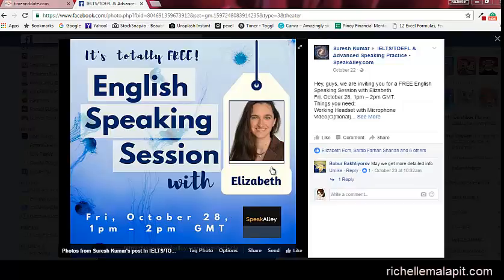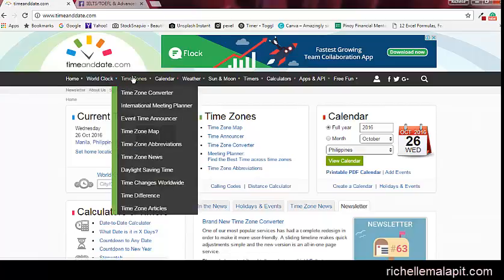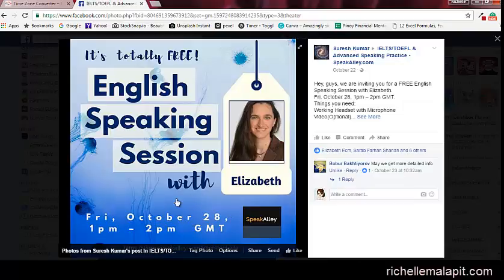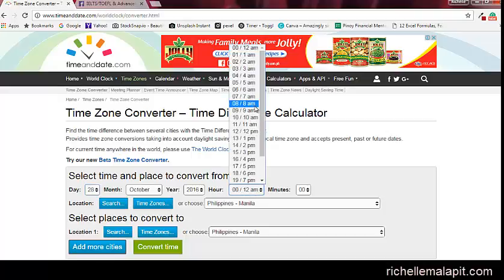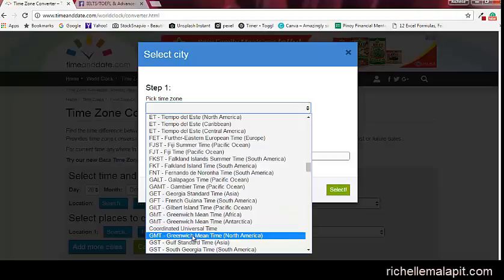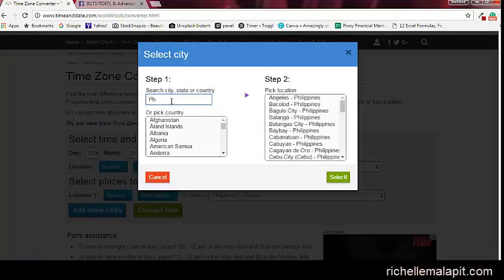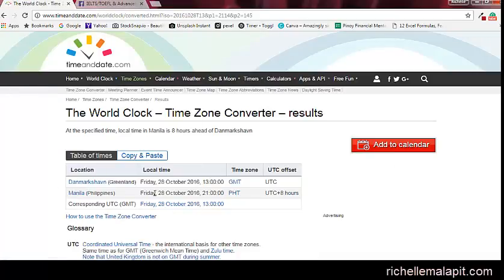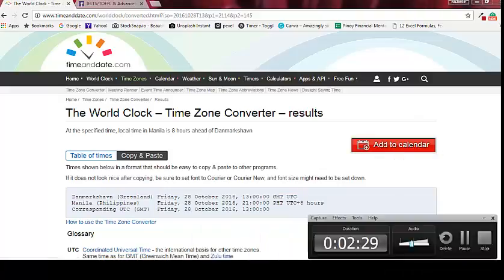How to use Timeanddate com to convert one time zone to another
This a short tutorial on how to convert one time zone to another using Timeanddate.com